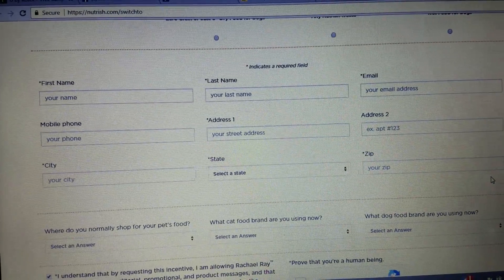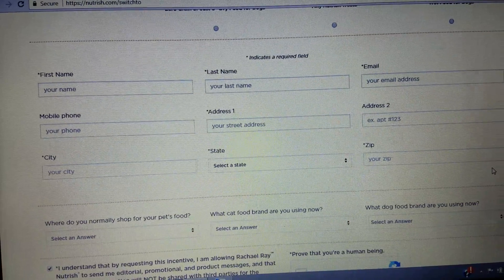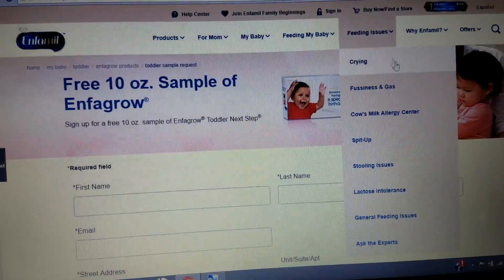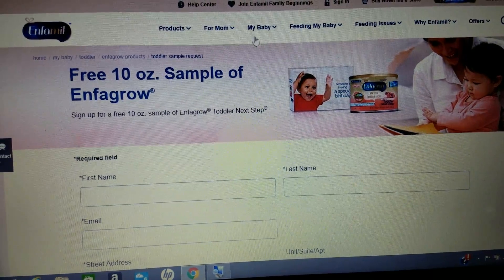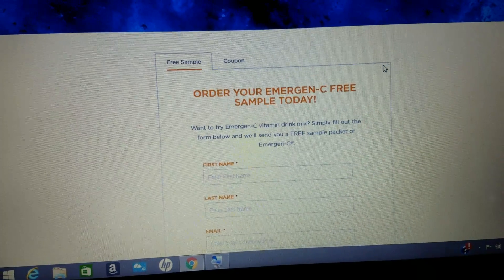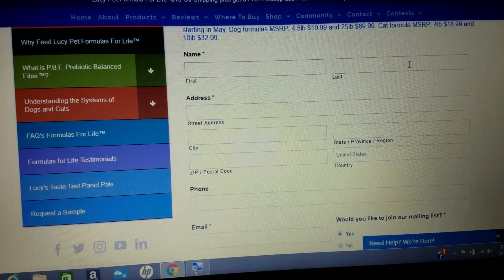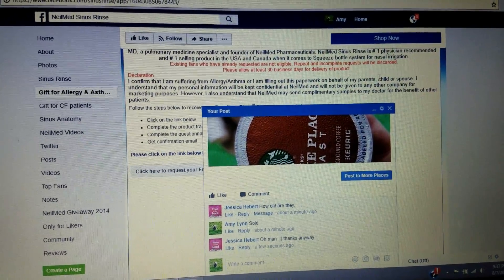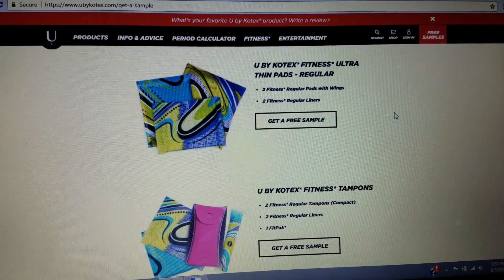HOW TO GET FREE SAMPLES IN THE MAIL NO CC REQUIRED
FREE SAMPLES
THESE RUN OUT VERY QUICKLY
THIS IS WHILE SUPPLIES LAST
I DON'T GENERATE THE FREE SAMPLES THEY ARE FROM THE COMPANIES DIRECTLY

I was going to do this as a Tuesday Trivia
but I didn't want the samples to run out! Enjoy